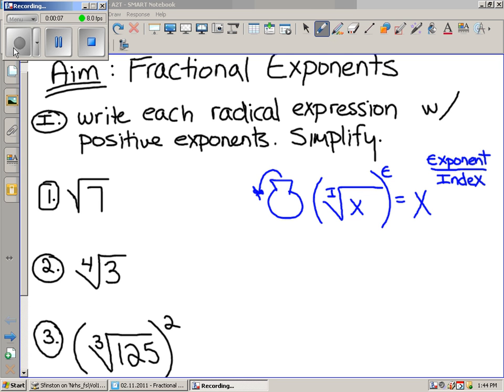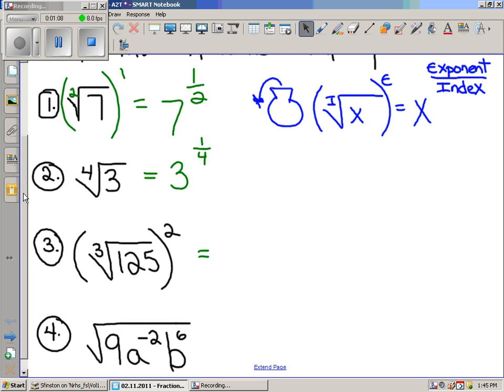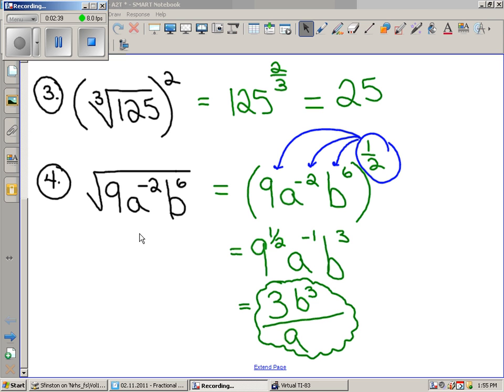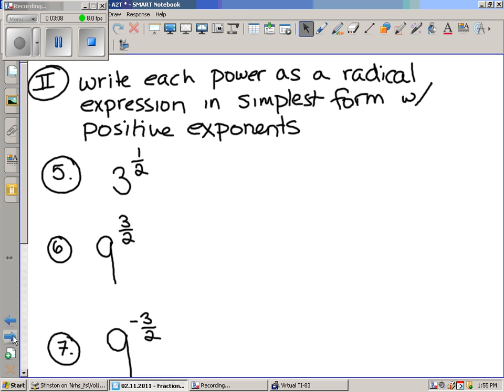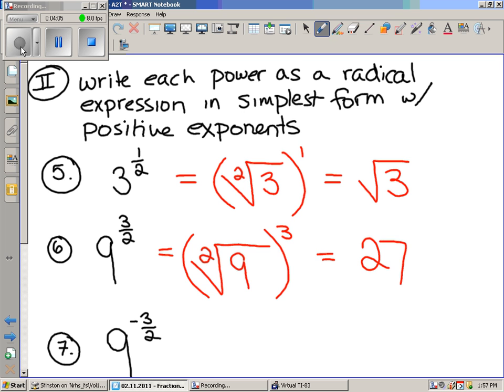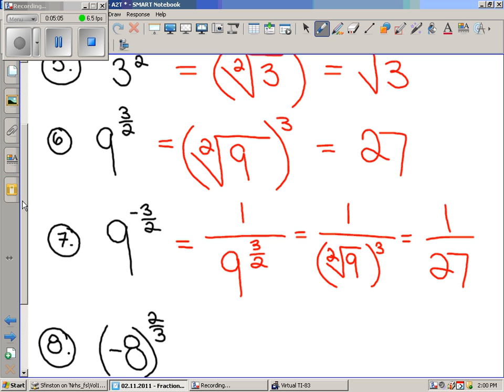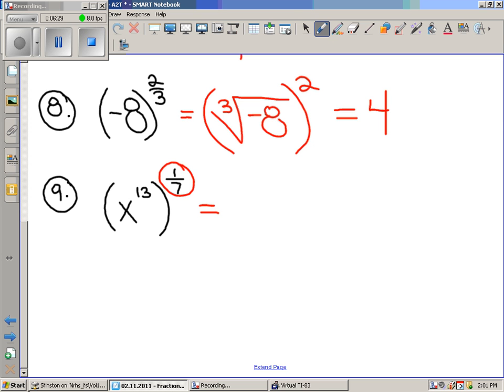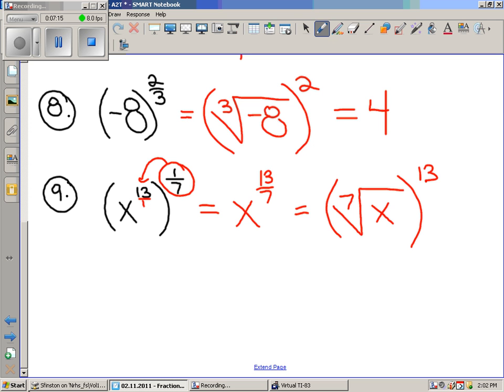02.11.2011 - Algebra 2 & Trig - Fractional Exponents - A2T